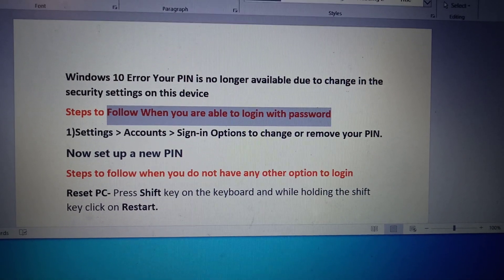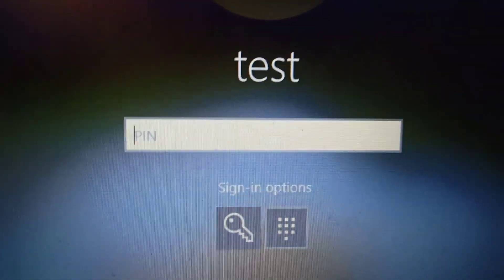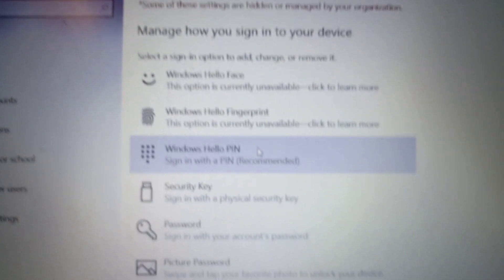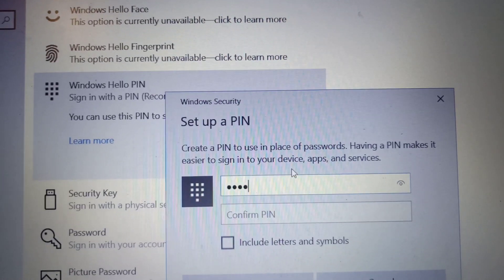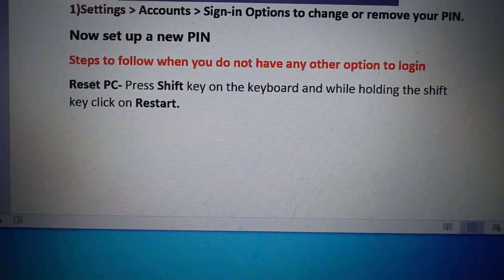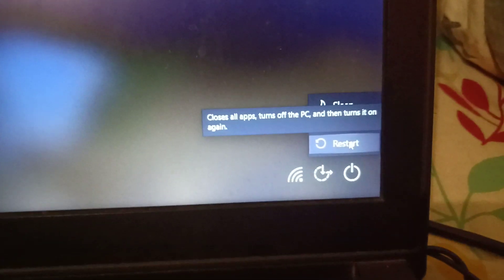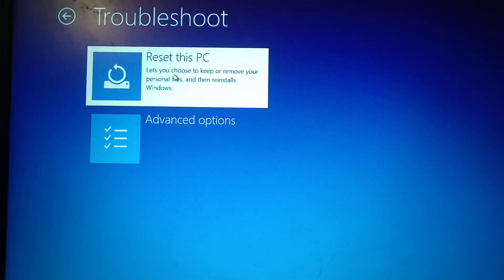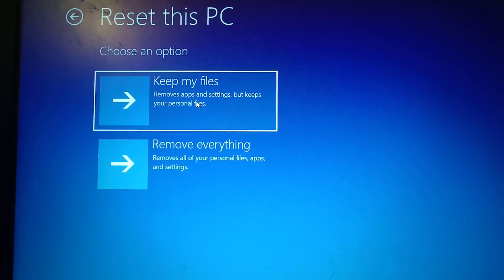Windows 10 Login Error Your PIN is no longer available due to a change in the security settings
Steps to Fix Windows 10 Login Error Your PIN is no longer available due to a change in the security settings on this device